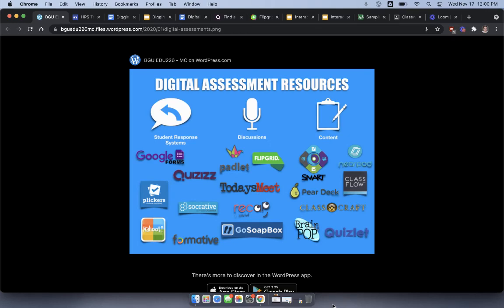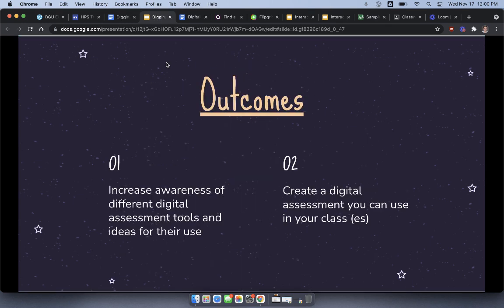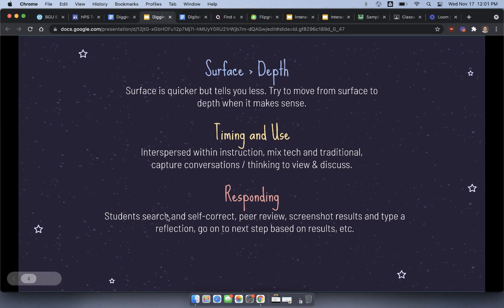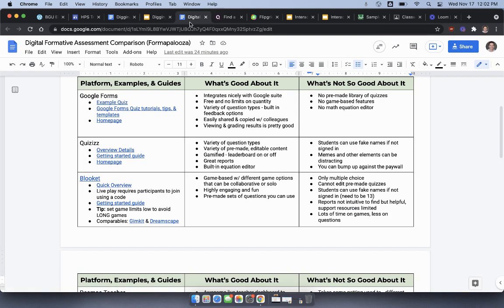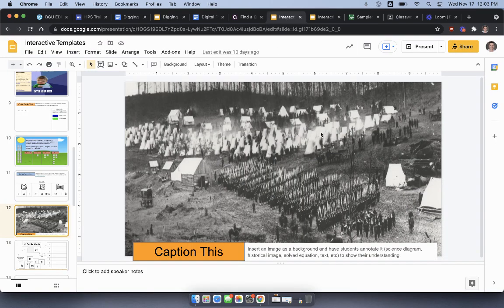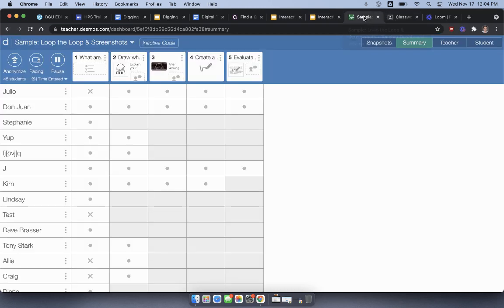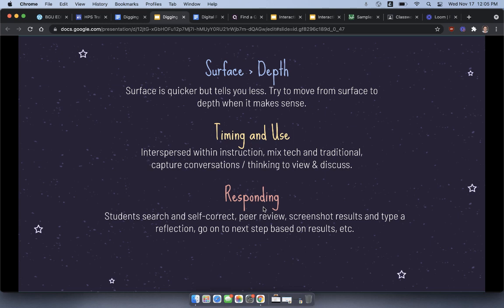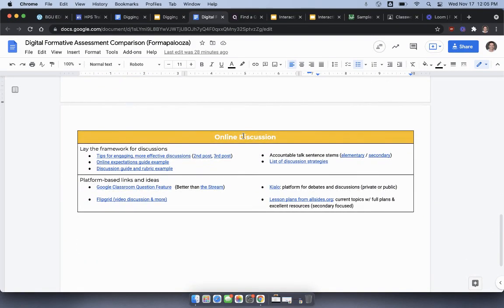Digging Into Digital Assessments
A walk through considerations, platforms, and ideas for using digital assessments in instruction.